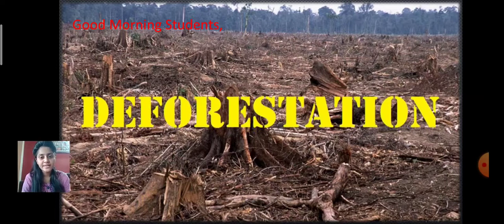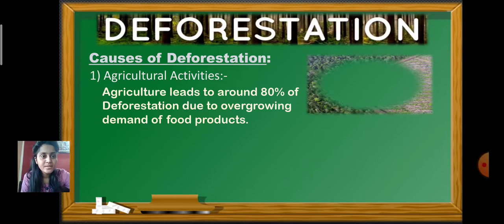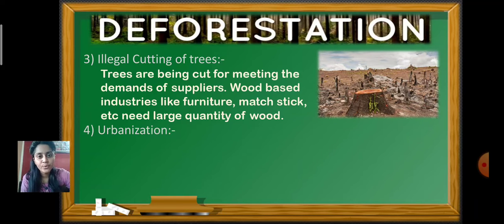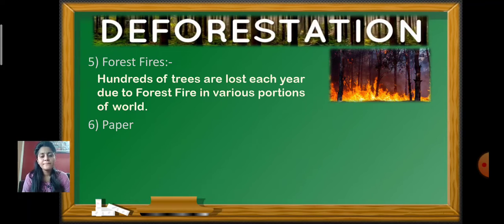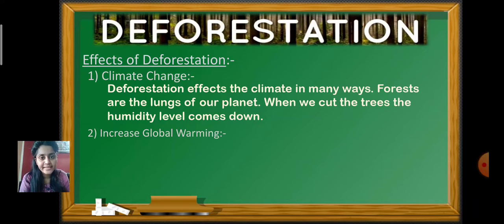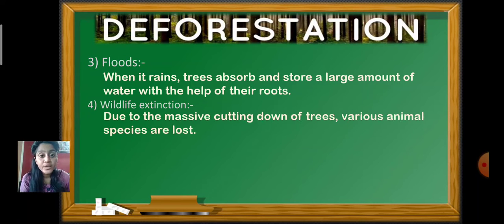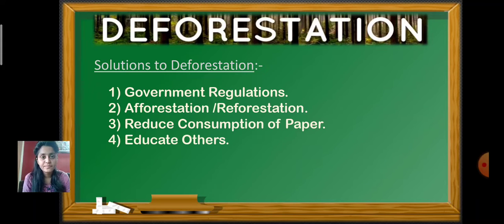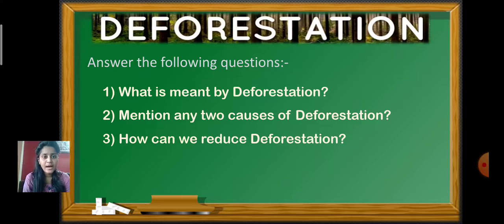Deforestation (Theme Based Lesson) 7th Standard